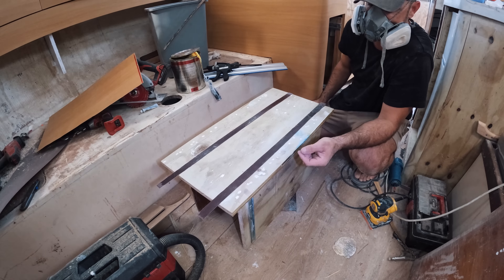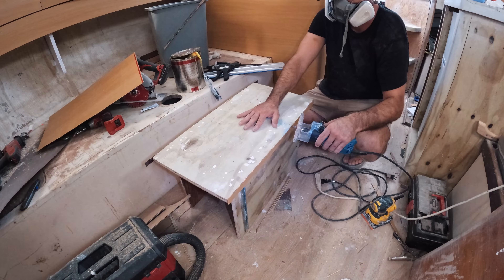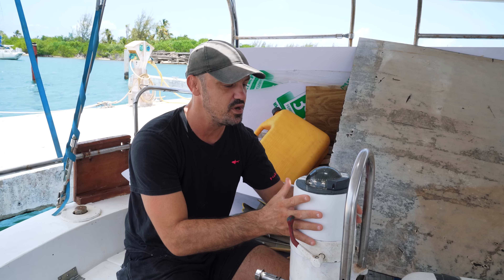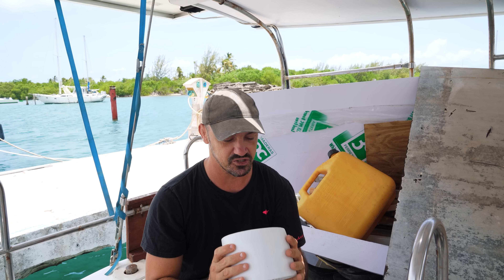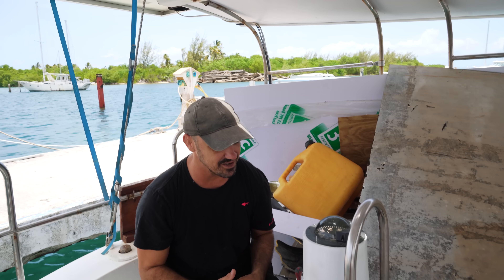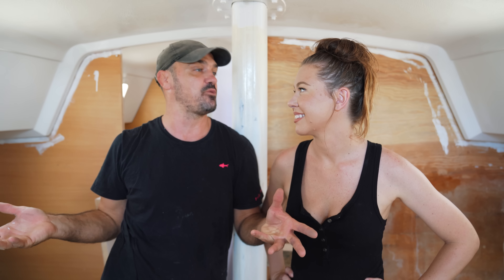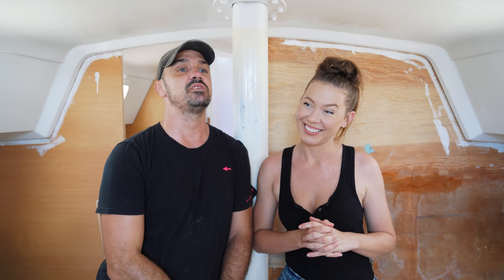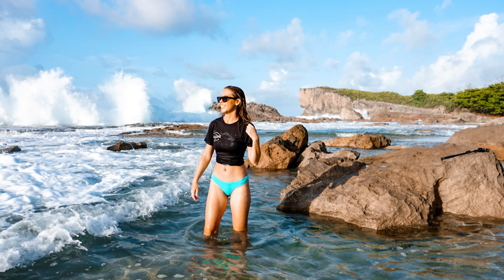FIGHTING THE URGE TO LEAVE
Would you like to show us support or buy us a beer

USE CODE K18F80
*This is our international phone plan*

OUR SAILMAKER
Precision Sails

Helpful Links!
-Link to the BEST fans!
Caframo 12V Fan

-Our Go To Book
Boat Owners Mechanical and Electrical Manual

-Our Camera
Sony A6000 Mirrorless
-Our Drone

-Our Favorite Waterproof Backpack

-Our Affordable Rain Gear